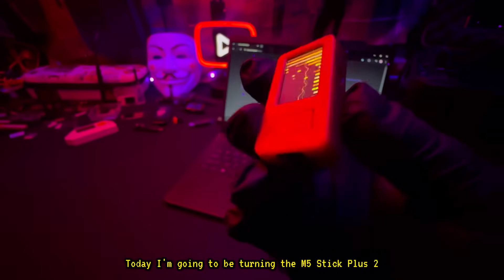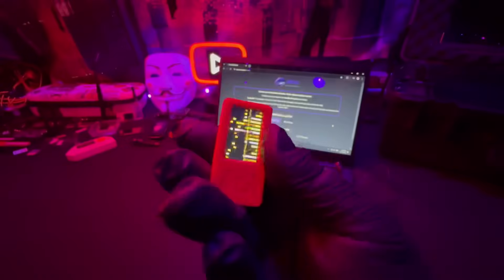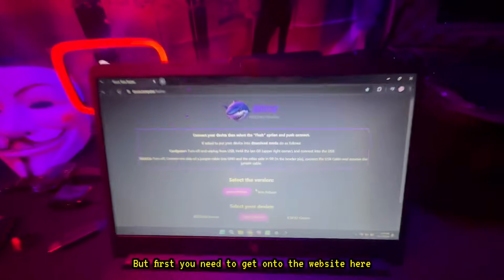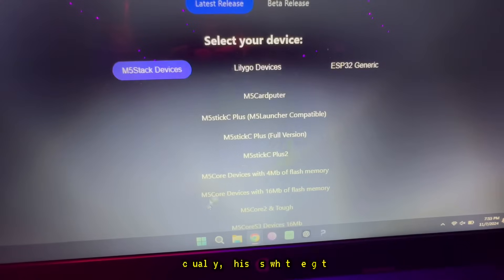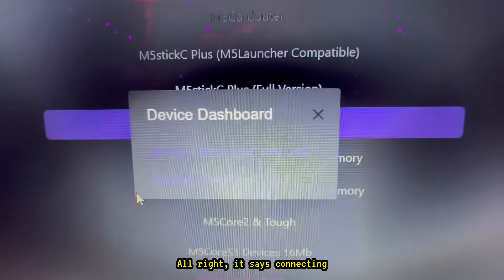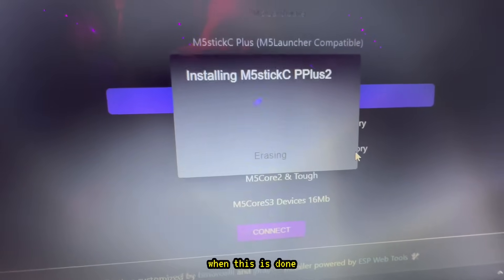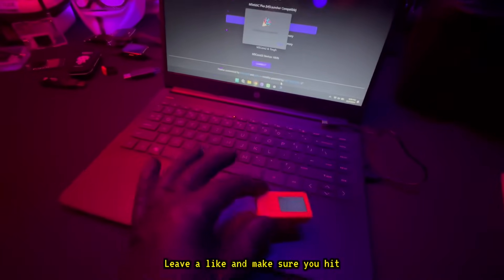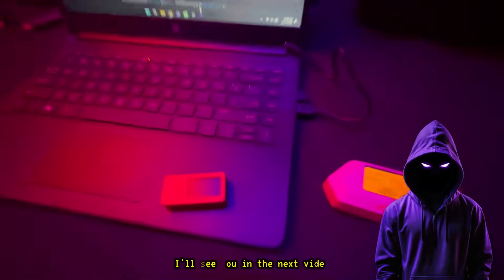Make a CHEAP Flipper Zero with M5StickC Plus2: Full Bruce Firmware Flashing Tutorial!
In this video, I show you how to turn an M5StickC Plus2 into a budget-friendly alternative to the popular Flipper Zero by flashing it with the Bruce firmware. This mini flipper is packed with all the cool features you know and love, but at a fraction of the cost! Follow along as I walk you through the process step-by-step, from setting up the firmware to using your new DIY device.